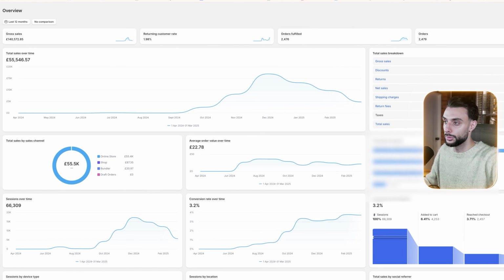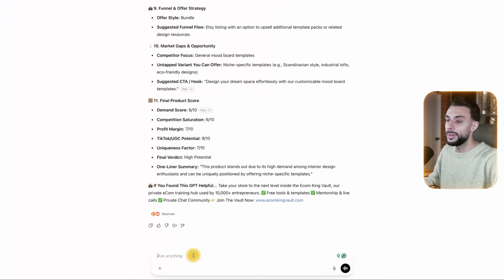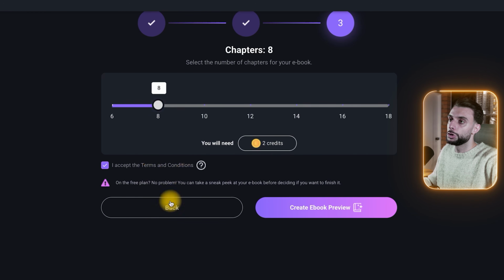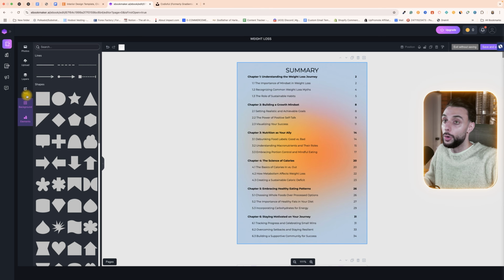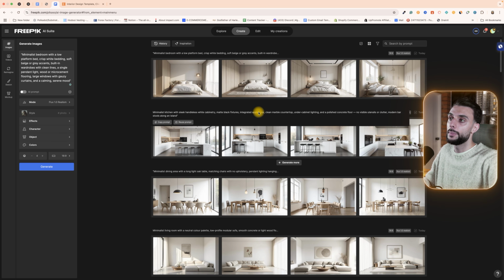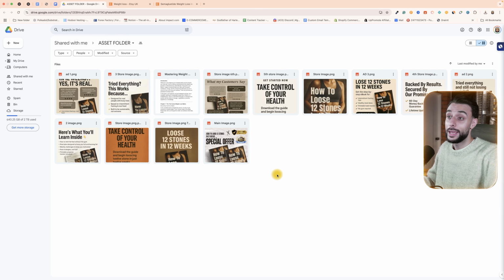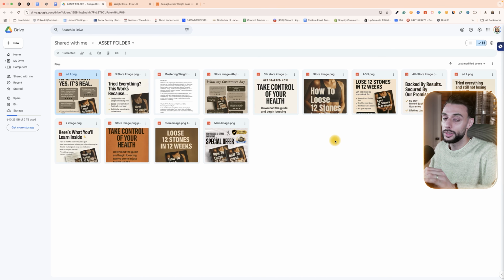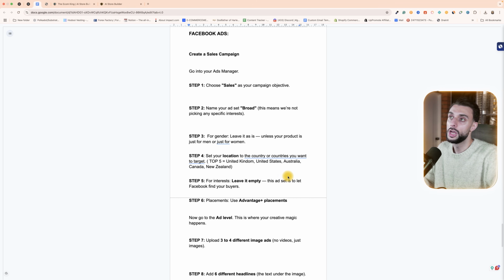How To Make $10,000/Month with AI Digital Products (FREE METHOD)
In this video, I’ll break down exactly how beginners can start making money online by selling digital products created with AI tools. Just smart strategies and free methods that actually work in 2025.

👍 My Free GPTS will be here once we hit 250 likes!

My FREE AI Shopify Store Builder | The Best In The Industry